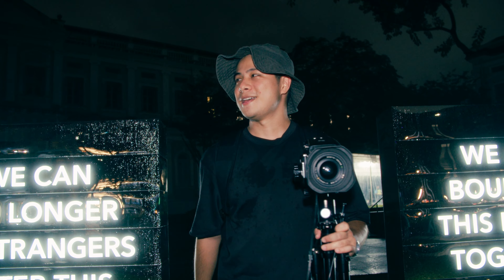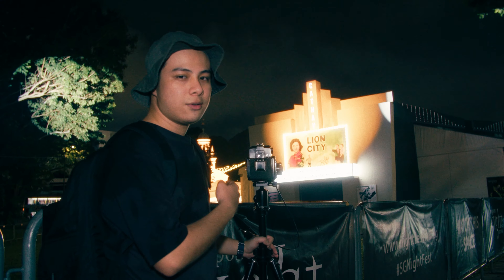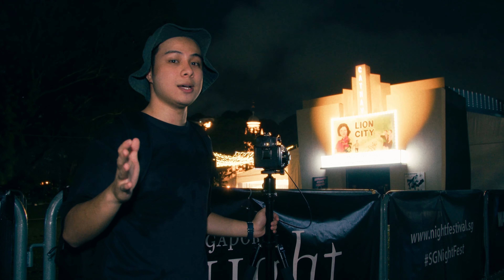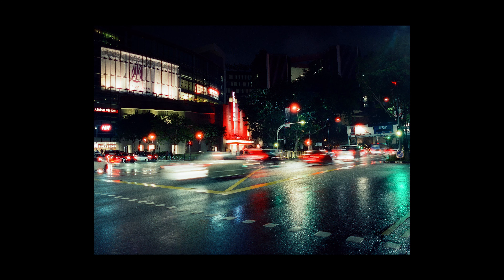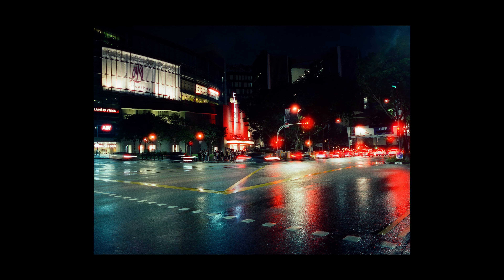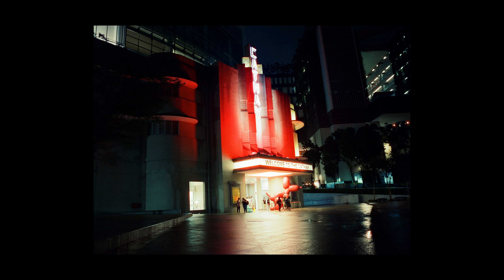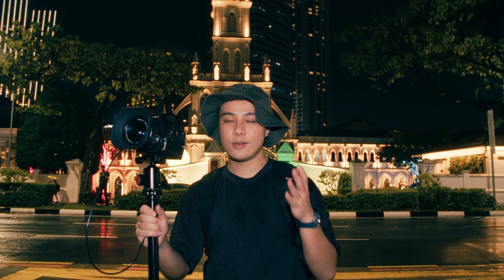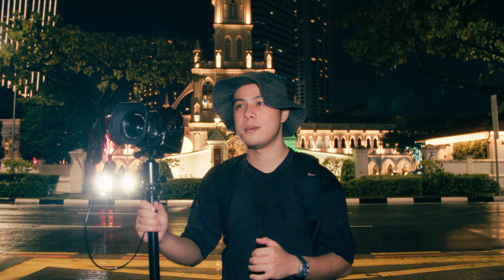Singapore Night Festival 2022 with my Mamiya 645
Armed with my Mamiya 645 and a roll of Cinestill 800T, I visited the Singapore Night Festival and took some cool shots of the installations and architecture.